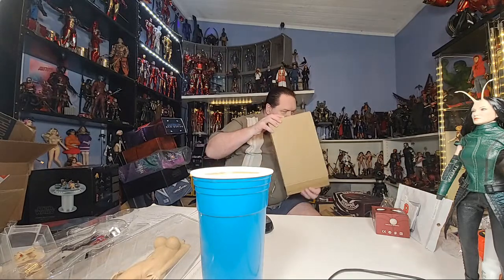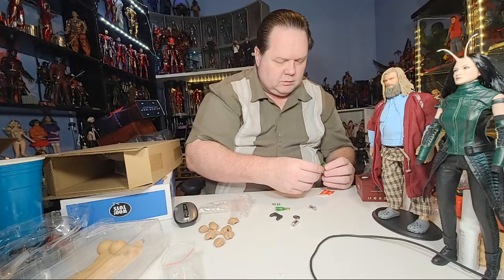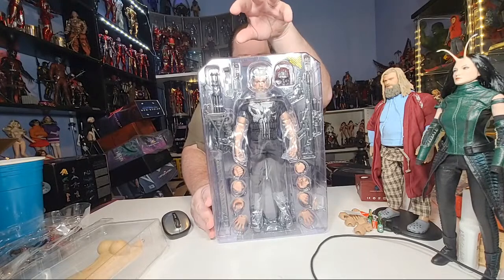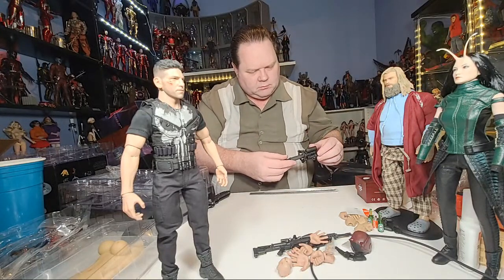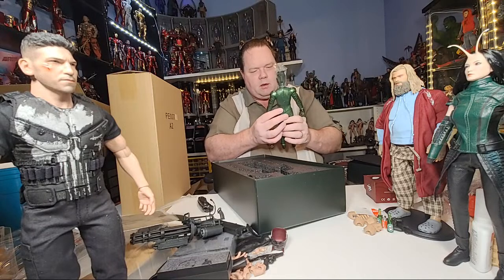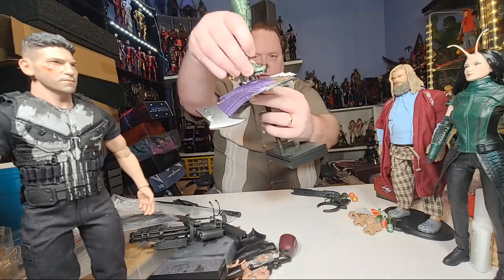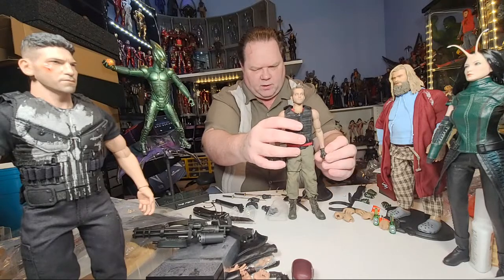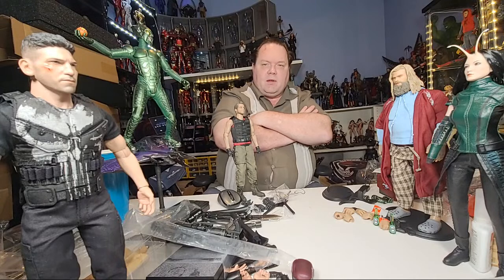Live Unbox Hot Toys Netflix Punisher TMS004 Toys Era Fiend Green Goblin Thor Fat Viking Wade Wilson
Send me stuff:
Siri Emerald
4005 Manzanita Ave, Ste 6 PMB 109
Carmichael, California
95608

This is my Live unboxing video of something new in my collection.

Hot Heart FD003 'Wade Warrior' Wade Wilson (Deadpool) 1/6 Figure

Product Description

Hot Heart 1/6th Wade Warrior—FD003 Collectible Figure :
Configuration list:
One (1) head sculpt with movie-accurate facial expression
One(1)newly developed specialized strong body
Eight (8) pieces of interchangeable hands including
One(1) set of support
Two(2) set of alloy warrior knife
One(1) set of pistol(include a distressed holster)
One(1) set of Army bayonet(include a distressed scabbard)
One(1)set of back hanging type scabbard
One(1)set of distressed red T-shirt
One(1)set of black tactical vest
One(1)set of distressed military multi bag pants
One(1)pair of distressed military boots
One(1)piece of military identification cards

If I'm not unboxing anything, we will do a Room Tour, or discuss pretty much anything you want to talk about, ESPECIALLY if it has to do with what it is we collect, or the source material for our obsession

Hope to see you here, You guys make this channel, it really is yours, I just follow your lead.